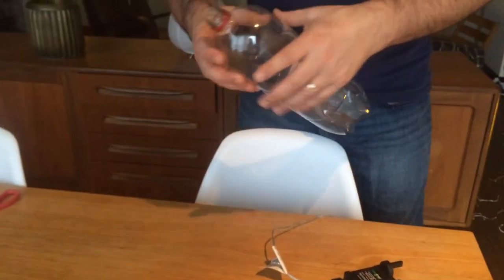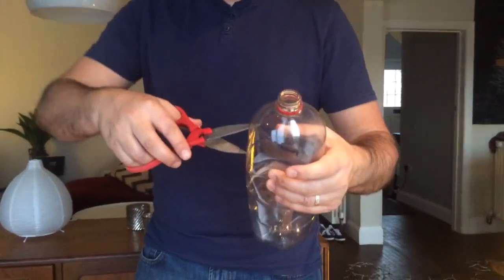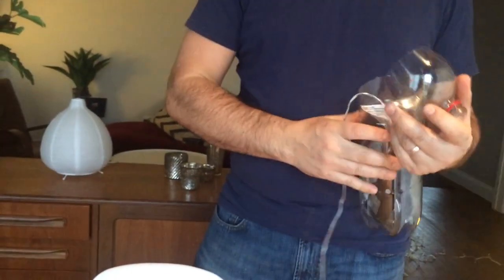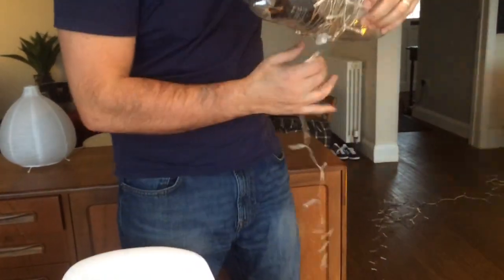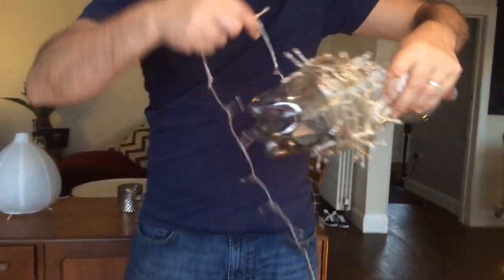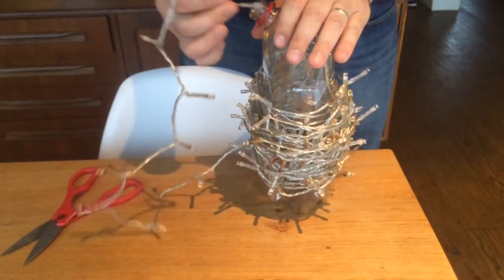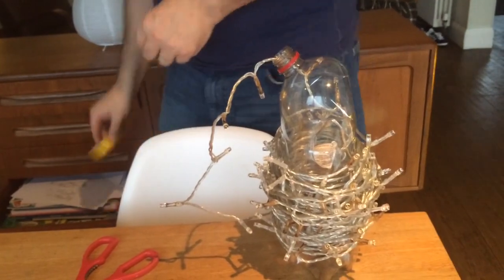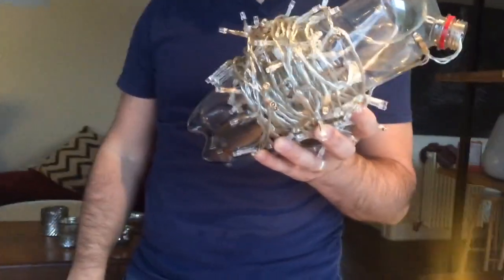How to store fairy lights after Christmas so they don't tangle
Here's an easy tip how to untangle fairy lights after Xmas and how to store them for next year so they don't get tangled.